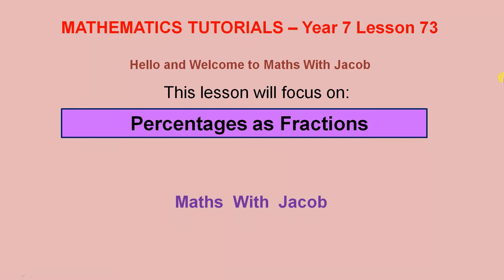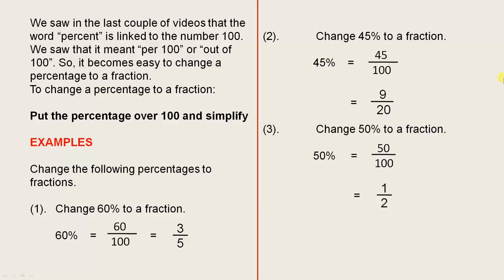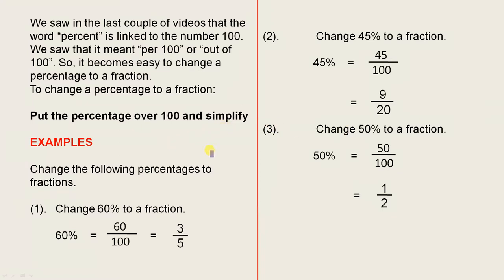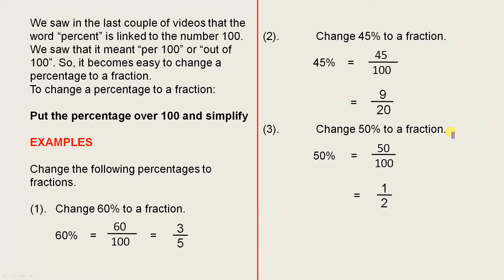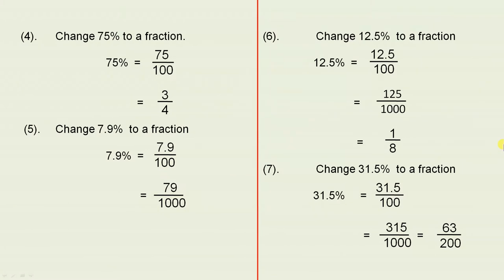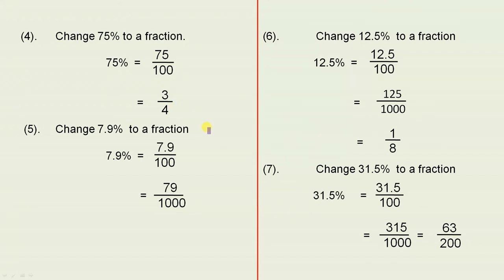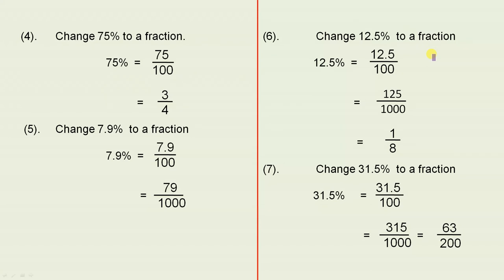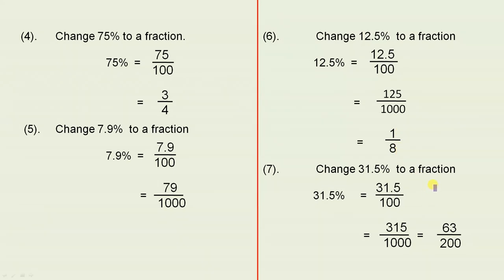Percentages as Fractions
This video shows how to change percentages to fractions.